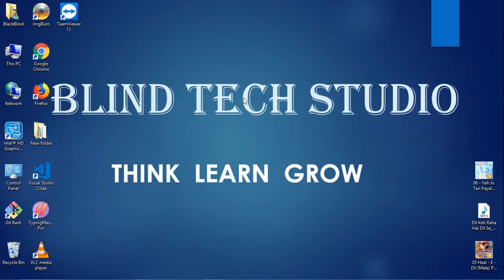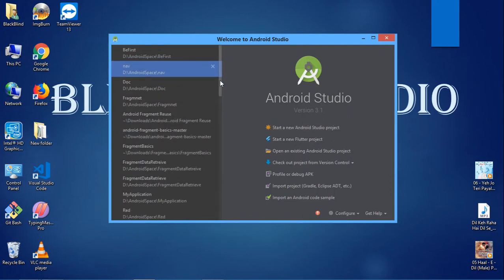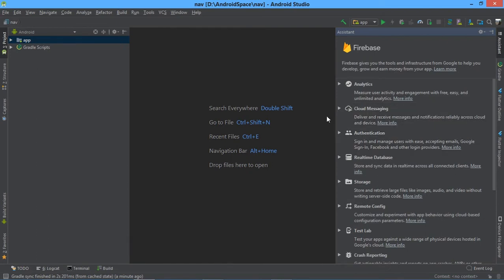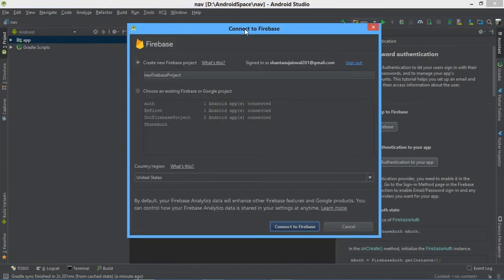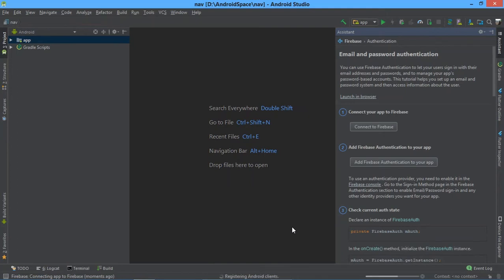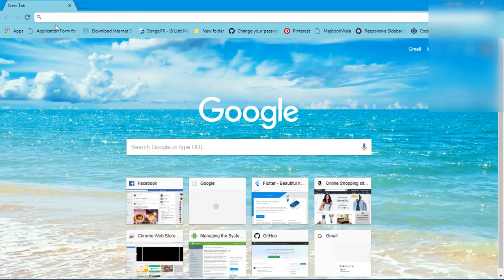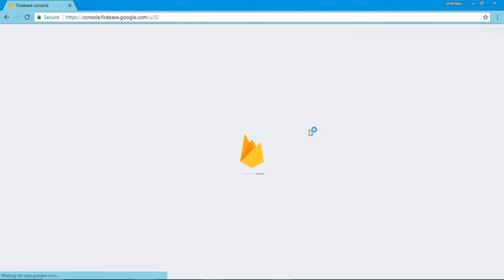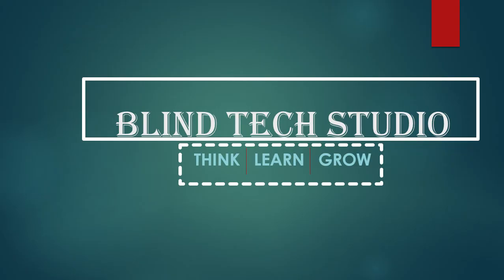how to connect an android app with firebase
here you can learn how to connect a app with firebase